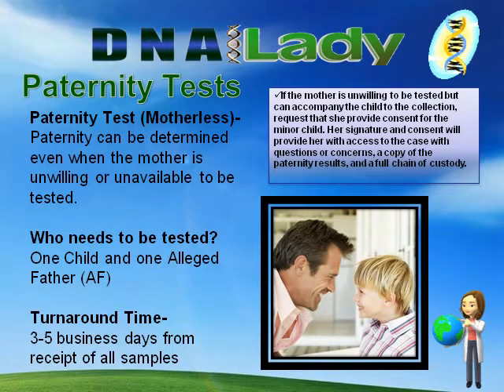The DNA Lady Paternity Tests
The DNA Lady offers affordable, confidential, and local Paternity tests.
For more information about how our DNA tests can help you,